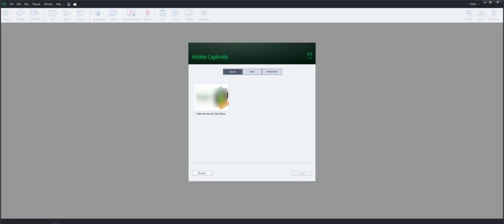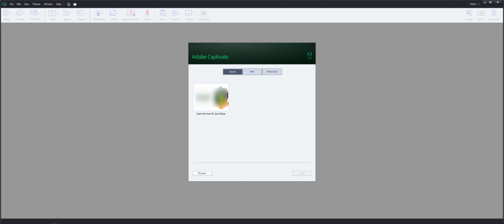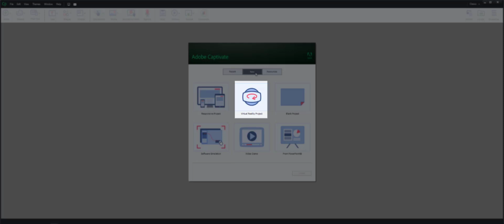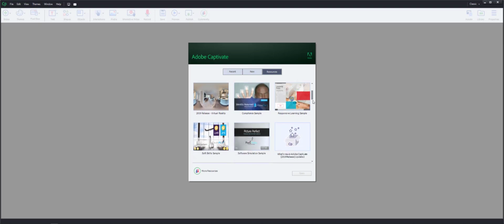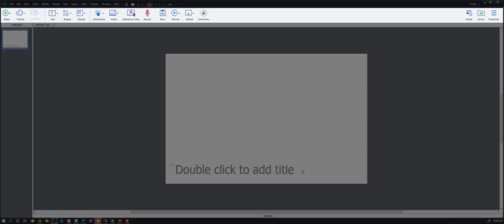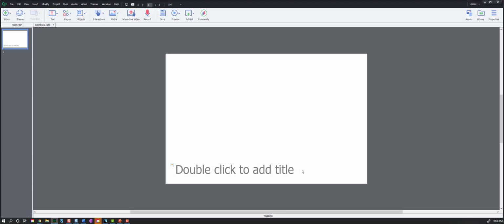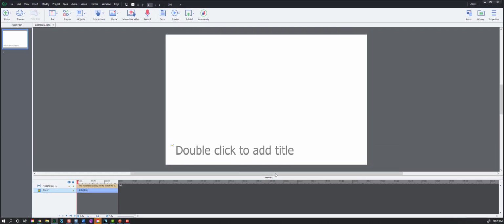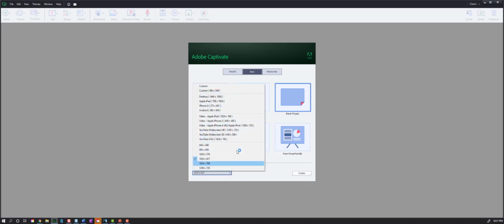Explore Captivate Workspace Intro to Adobe Captivate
An introduction to the Adobe Captivate workspace for creating elearning.